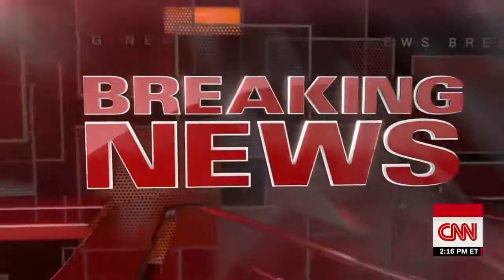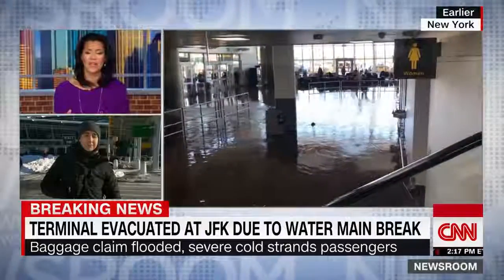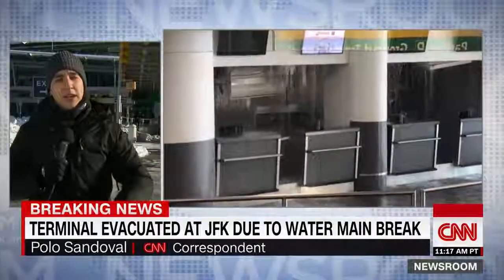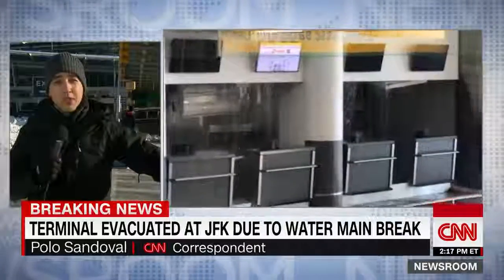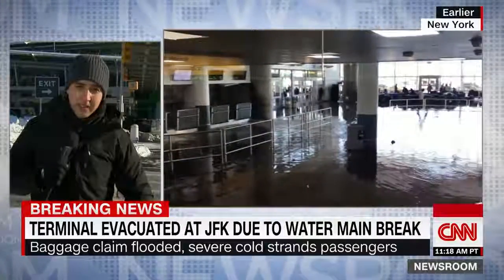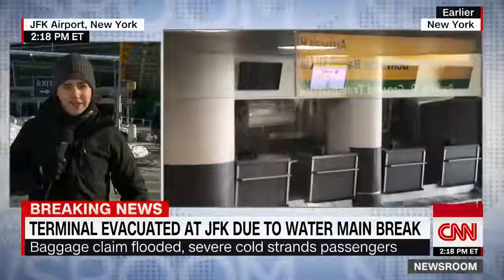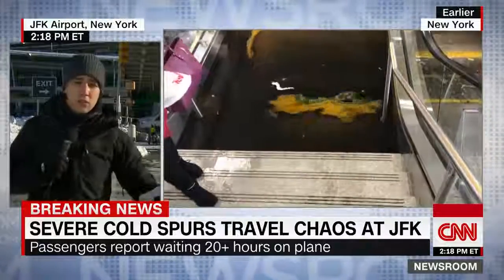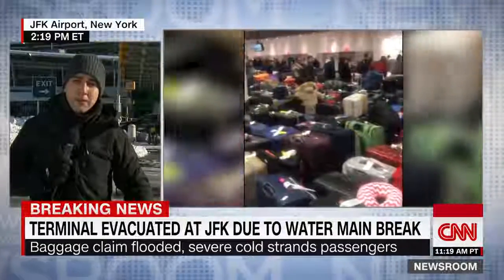NEWS UPDATE JFK airport terminal evacuated because of water important ruin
A part of JFK airport is being evacuated due to a water predominant ruin.